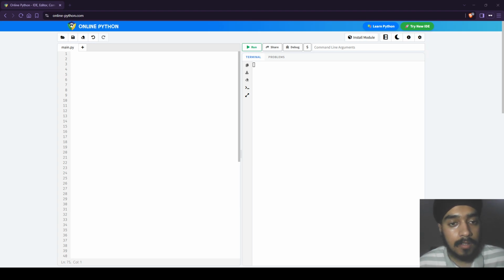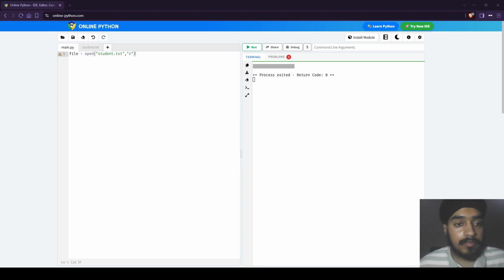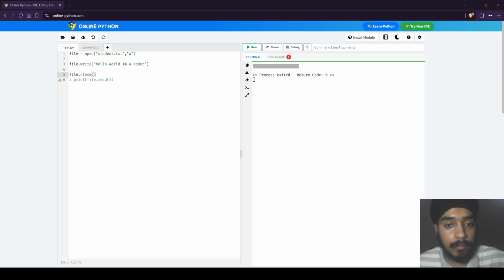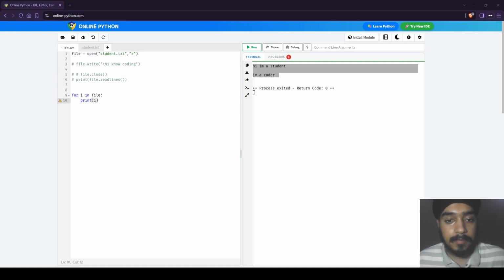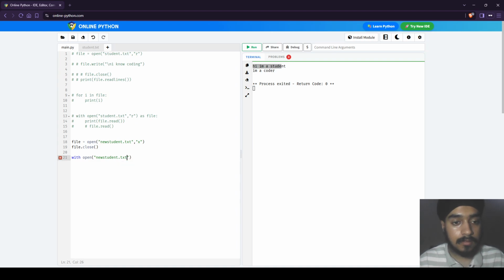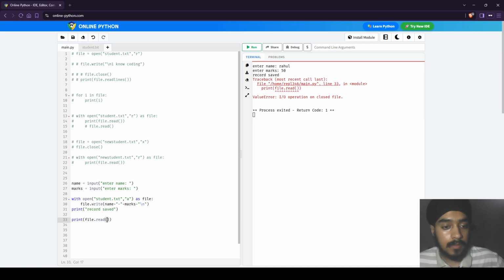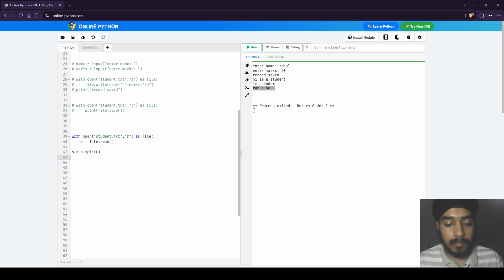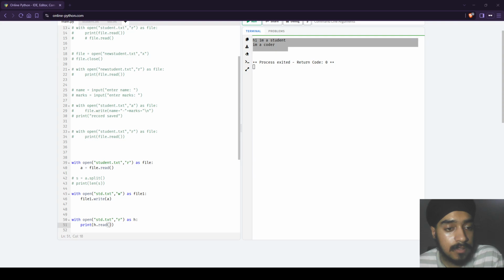Python Tutorial #16 | File Handling in Python | Read, Write & Append Files Explained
In this tutorial, you'll learn everything about File Handling in Python. You'll understand how to create, open, read, write, append, and close files using Python, along with the different file modes and best practices.

By the end of this lesson, you'll be able to store and retrieve data from files confidently in your Python applications.

📚 Topics Covered
What is File Handling?
Opening Files with open()
Reading Files (read(), readline(), readlines())
Writing Files (write())
Appending Data (append mode)
File Modes (r, w, a, x, rb, wb)
Closing Files
Using the with Statement